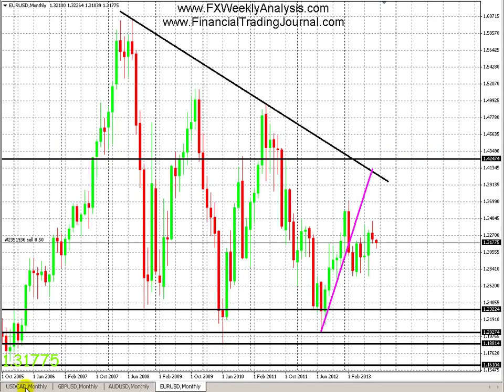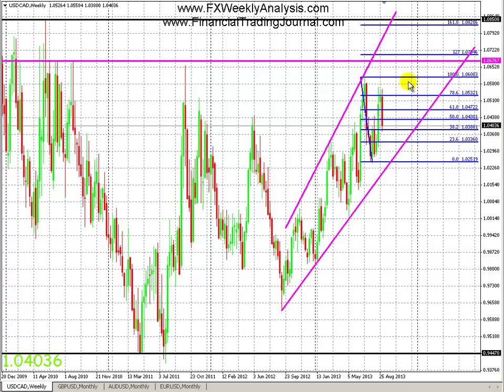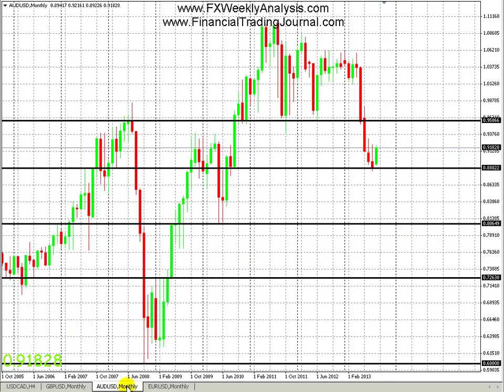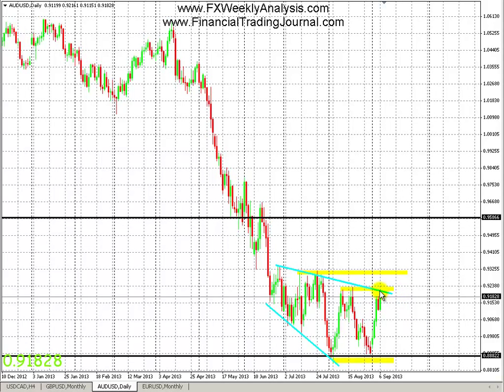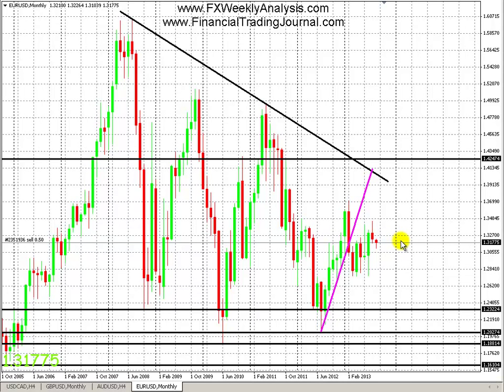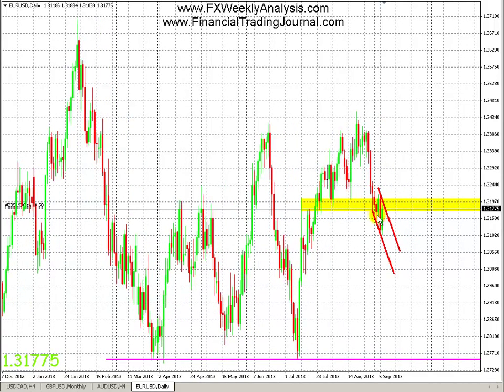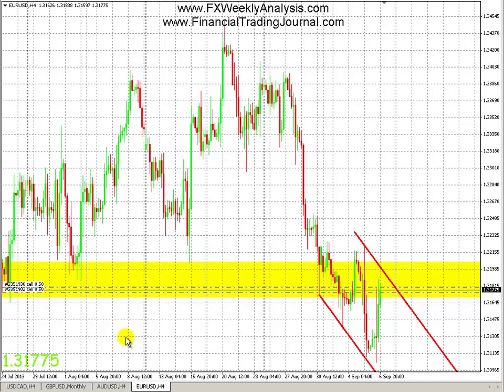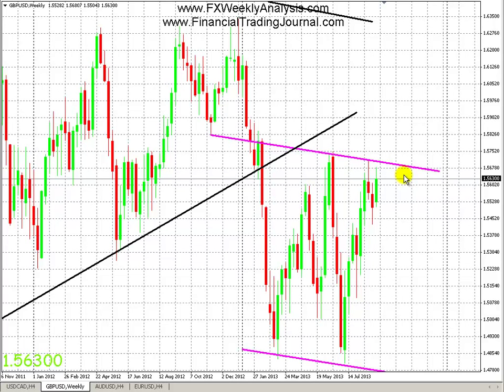Forex Weekly Analysis September 7th, 2013